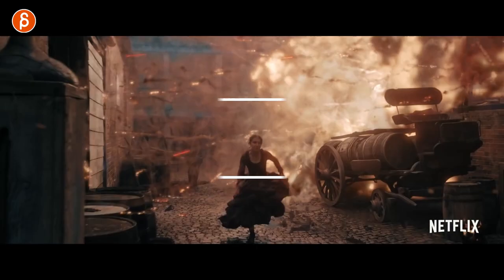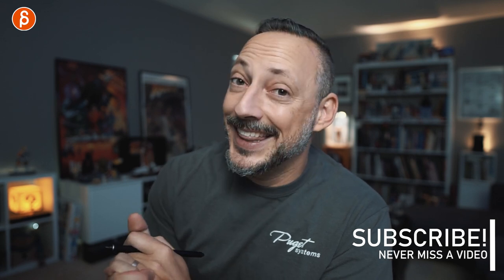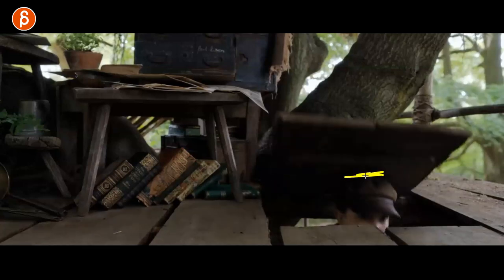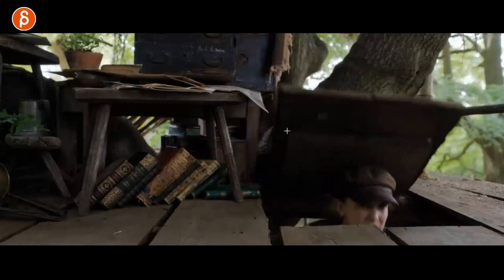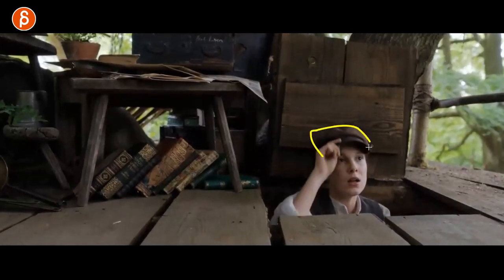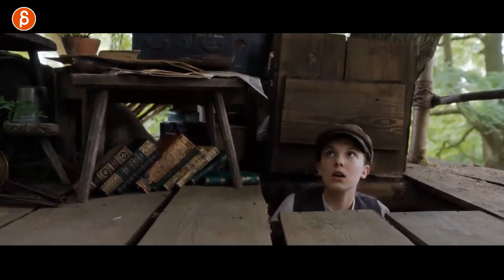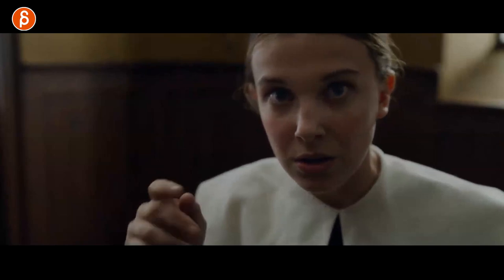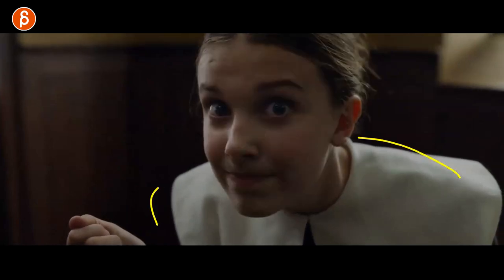Enola Holmes (Netflix) - Acting Analysis and Tips for Animators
Today's Acting for Animators takes a look at the Netflix movie "Enola Holmes" and covers character entrance, gestures, anticipation, subpose and much more!

Chapters:
0:00 It's ENOLA not Elona! 😱
0:09 What this channel is about
0:30 Character entrance
2:17 Character gesture
3:44 Scene context and sub pose
5:39 Anticipation and contrast
8:04 Acting is reacting
10:40 MOVIE ENDING SPOILER Spatial relationship
15:00 Sign up for my Workshop!
15:35 Thank you and Subscribe!